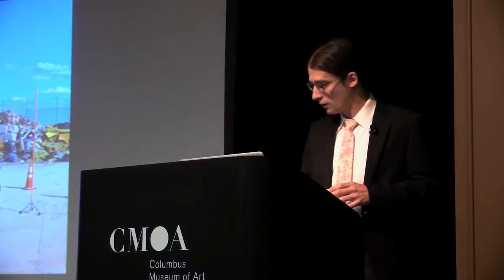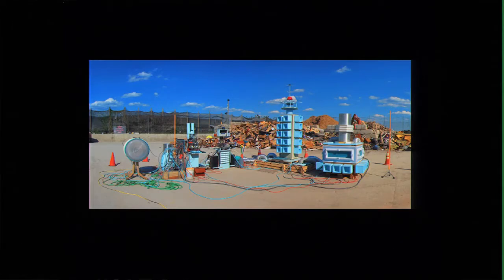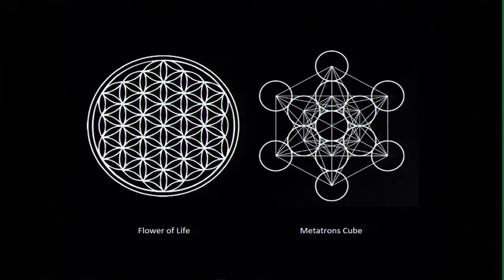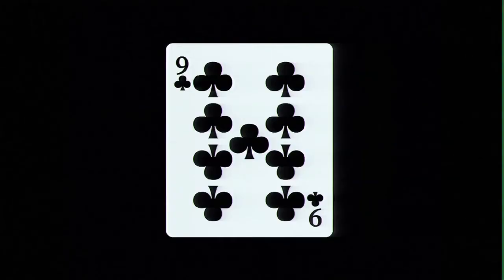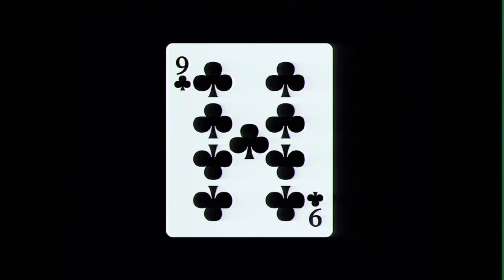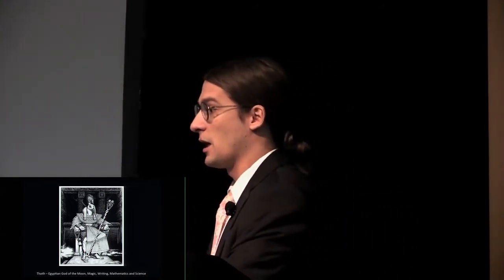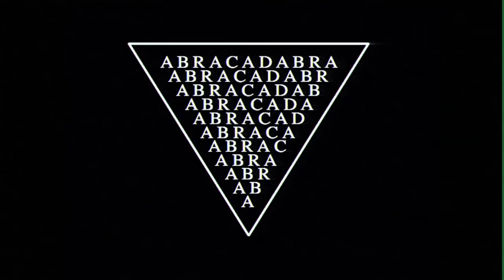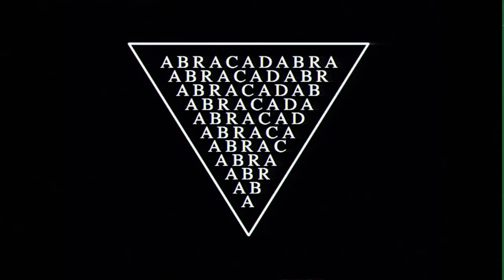Gabe Kenney: MAGIC | Installations to Investigate the Strange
Abracadabra! A personal exploration of magick, mysticism, and spiritualtiy brought to life through art installation

Gabe Kenney at the Columbus  chapter of CreativeMornings on Sep 23, 2016.

Free talks like this one are hosted every month in cities around the world.

Want more CreativeMornings goodness?